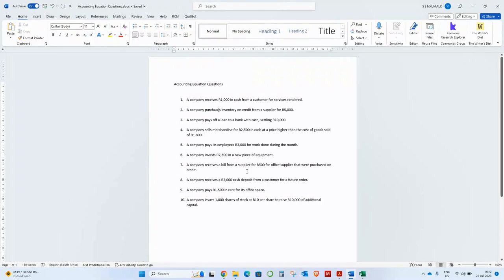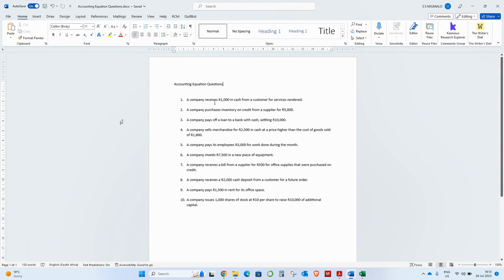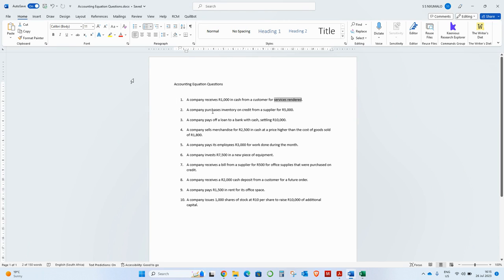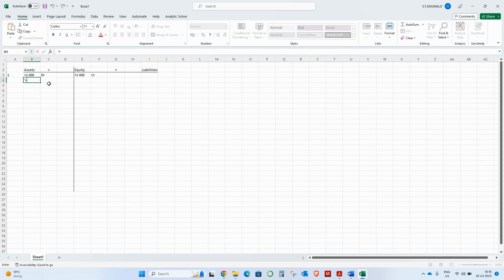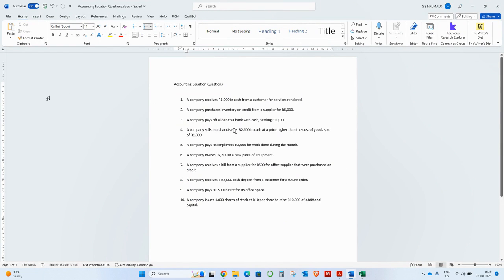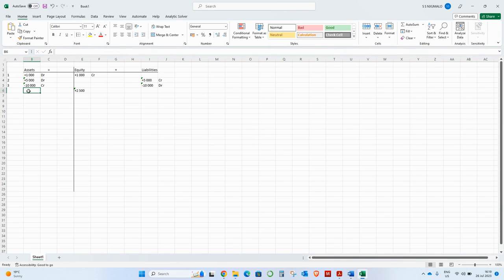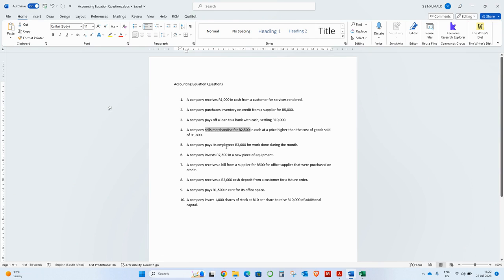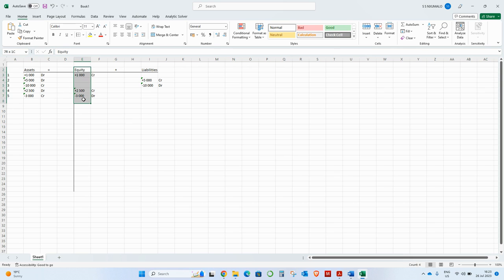UNISA - FAC1501 - Accounting Equation Questions